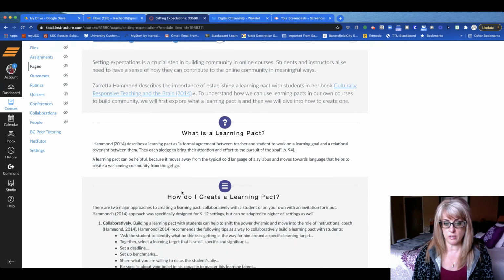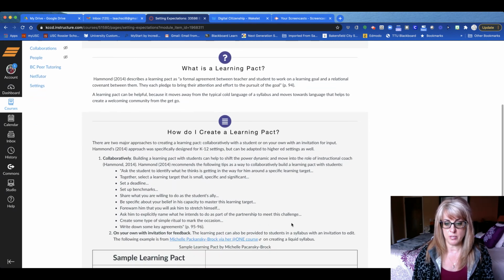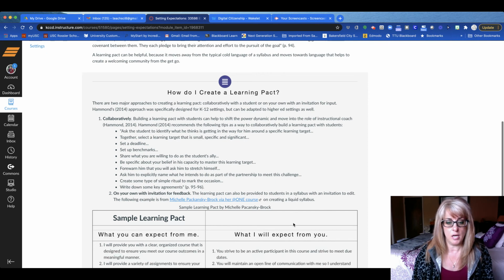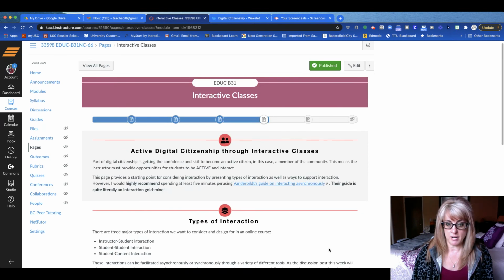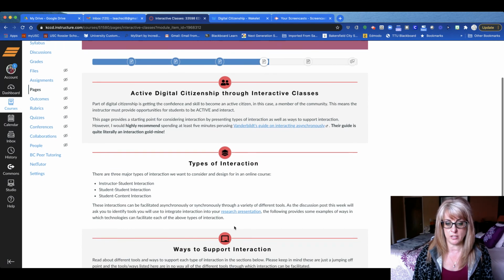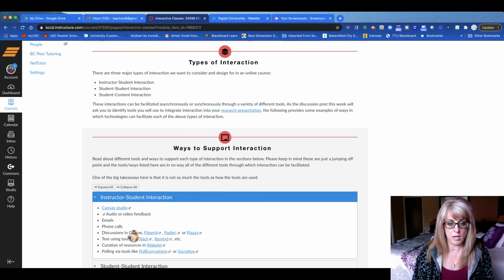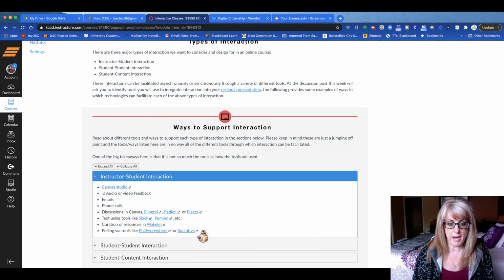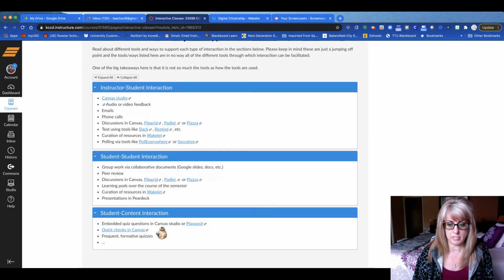Module 2 Overview - B31